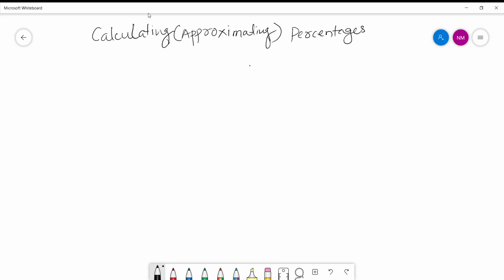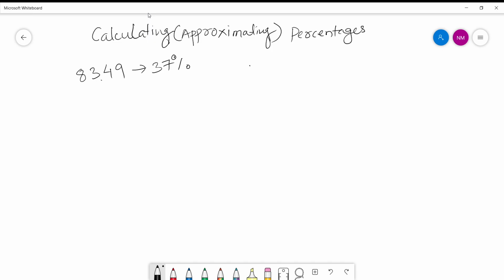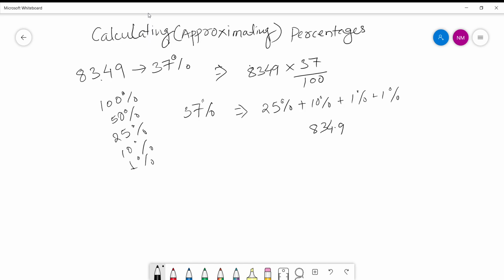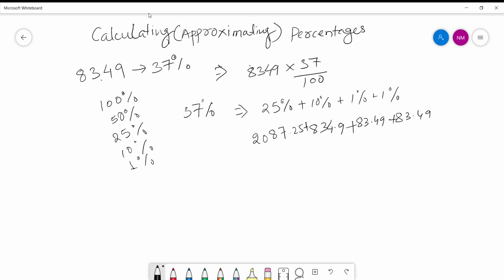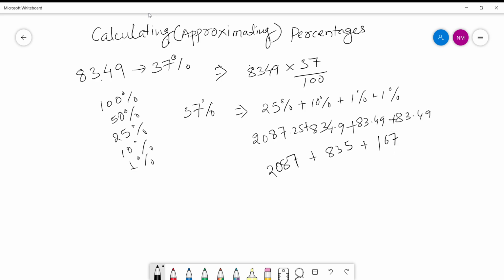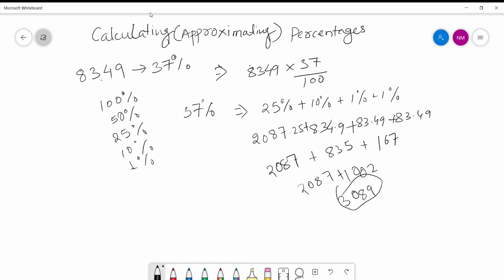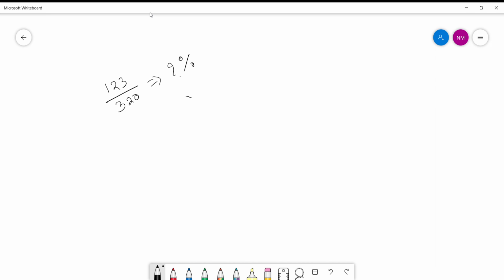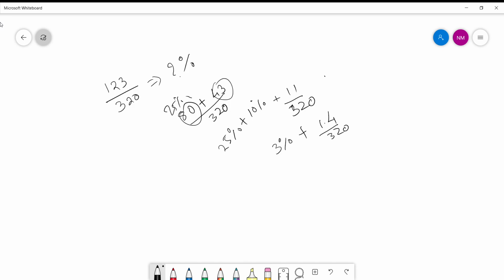How to approximate percentage?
Learn about how to quickly calculate percentage values using approximation and distribution techniques.